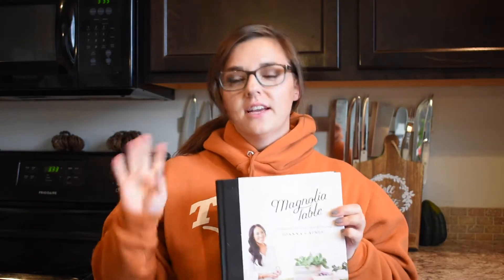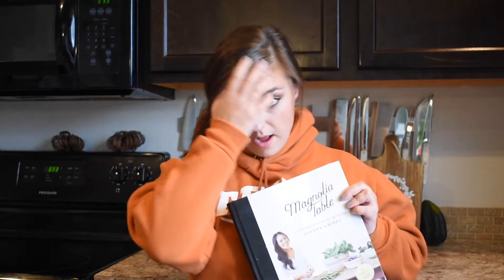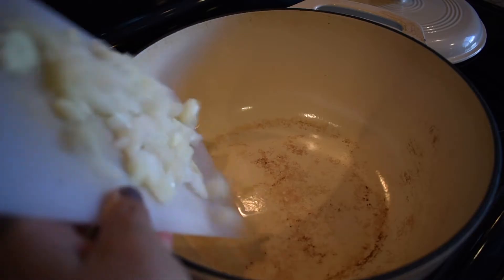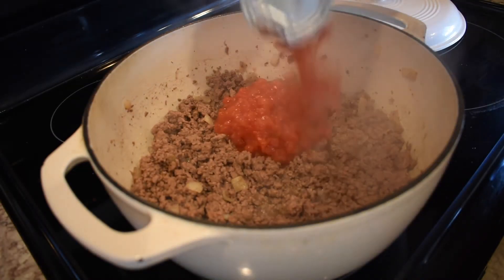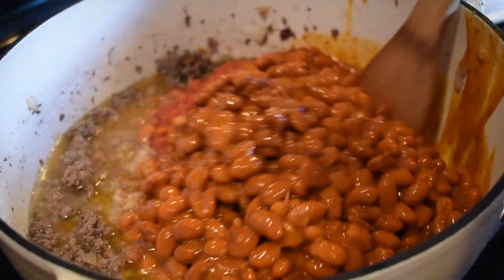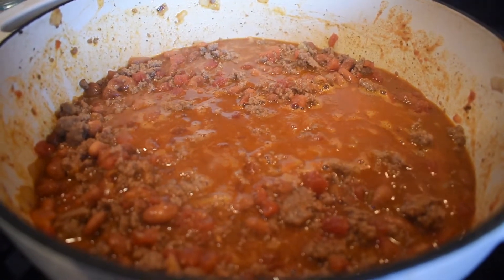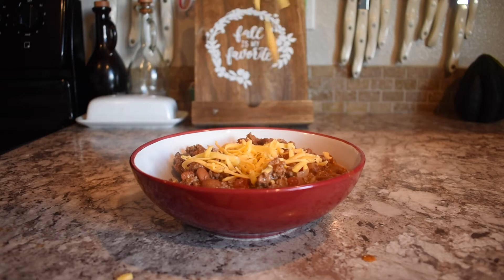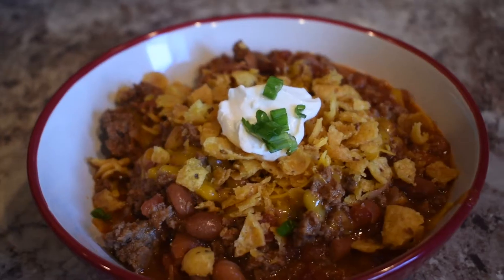Magnolia Table Gaines Family Chili | RecipesTested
We have chili and cornbread every single year before we go trick or treating on Halloween night. It's become somewhat of a tradition. Today I am sharing, what I believe is the best chili recipe that I've found so far.
Chili on a chilly night is just a must for us.

🔥RECIPE HERE: